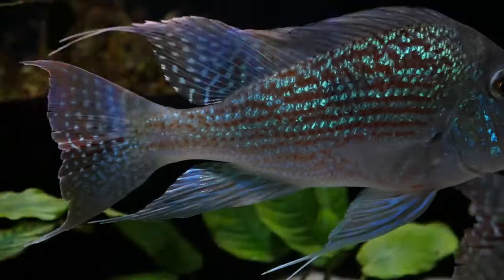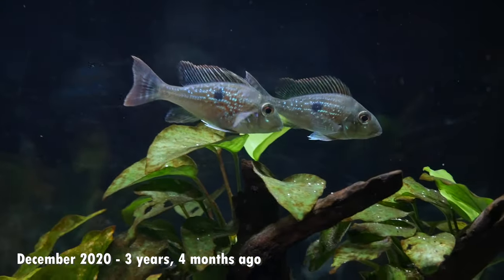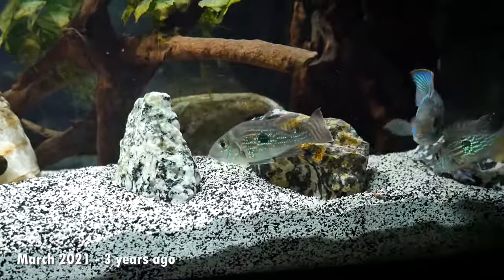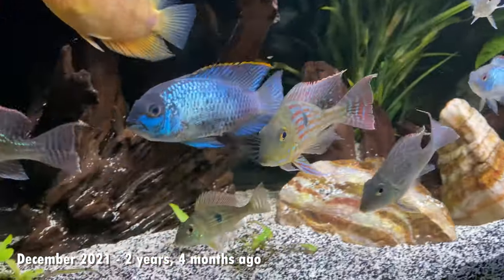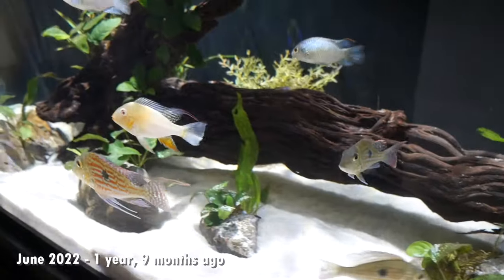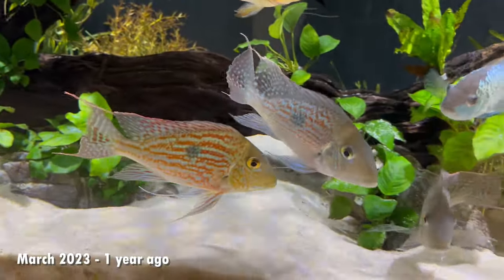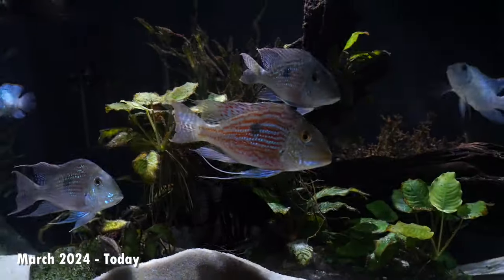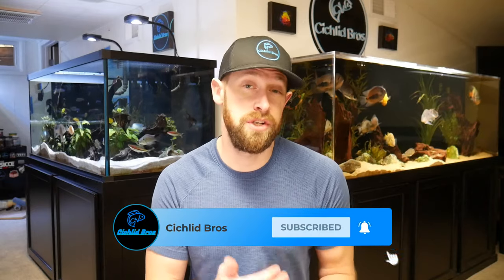Geophagus Sveni | Growth Rate & Evolution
Today's video is showcases the growth rate and evolution of the Geophagus sveni. Geophagus sveni are beautiful cichlids with grey, red and blue colors that really stand out in a tank, and they are a South American cichlid. As with other Geophagus species, they are "earth eaters", meaning they sift through the sandy bottom of their environment looking for leftover food.

Due to their temperament, coloration, and behavior, they are compatible tank mates with some American cichlids. Tank mate options that will usually work well are Severums, Electric Blue Acaras, Angelfish, other Geophagus, and larger barbs or tetras.

Chemicals
- Chemi-Pure Green